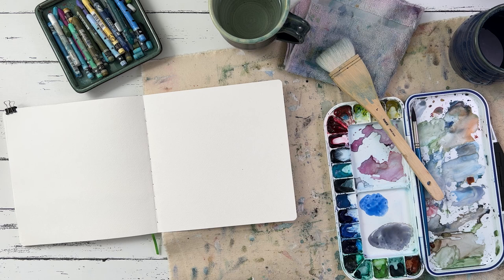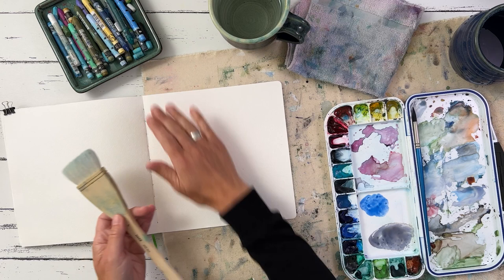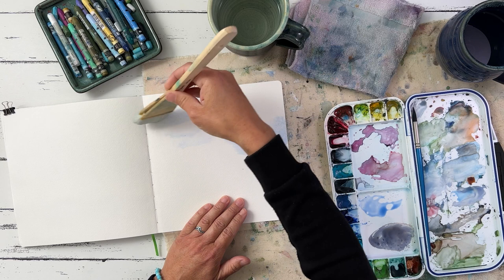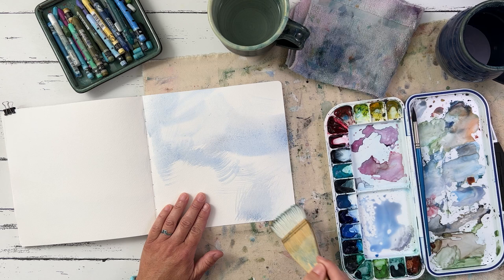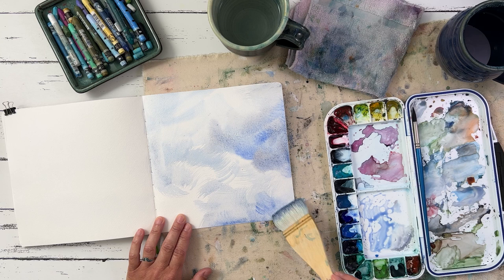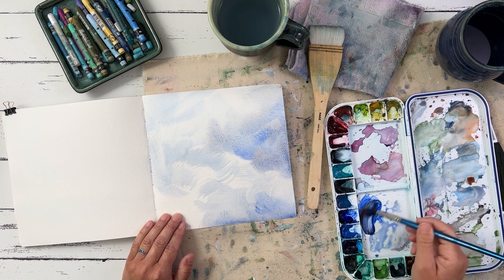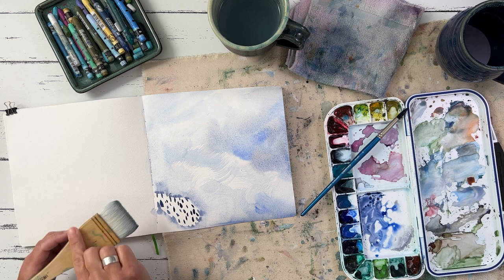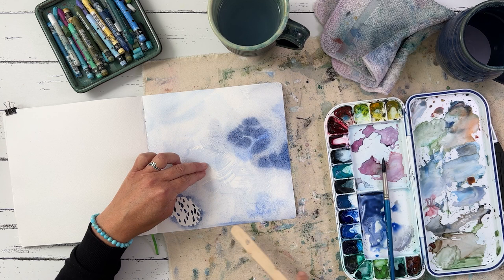You Need a Hake Brush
Hake brushes are beautiful, soft, inexpensive goat hair brushes. I love them for creating background washes or feathering out soft watercolour landscape skies. They are very absorbent and excellent at creating even washes. The 2" hake brush in this video is from Opus Art Supplies and retails for approximately $9 - what a deal! The goat hair bristles are stitched into a wooden or bamboo handle (no metal ferrule).

Tips for working with and caring for your hake brush:

* some hairs may fall out at the beginning of use - don't panic - this is normal!
* never leave your brush sitting in a water container
* wash your brush is cold water, reshape with your fingers and lay flat to dry
* if you dry off your brush and then dip it in the watercolour, you can create interesting 'dry brush' textures

SUPPLIES:
Journal: Handbook Co. Watercolour
Pigments: Neocolour II pastels, Daniel Smith watercolours, Opus Essentials Watercolours, Winsor & Newton watercolours, Fintec Pearlescent watercolours, Derwent watercolour pencil crayons
Brushes: 2” Hake Brush, Opus Art Supplies Galiano round brush #10
Pens: Faber-Castell Pitt Pen 0.3 in Dark Sepia 175, SB pen in Dark Indigo 157